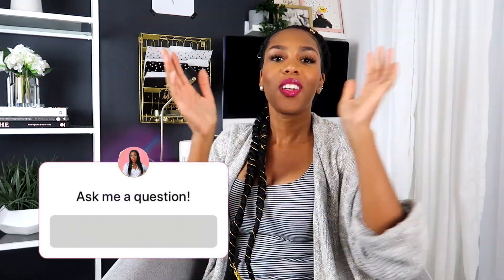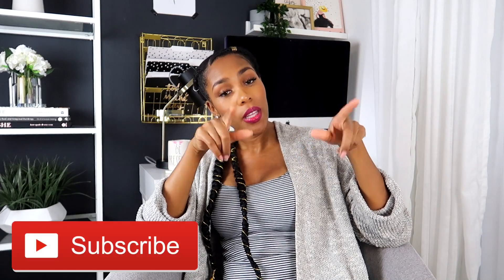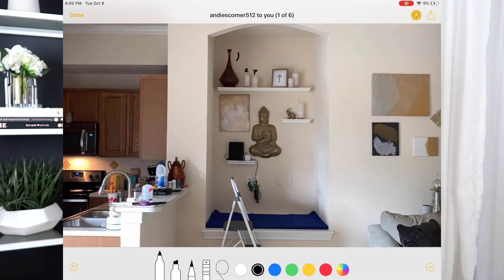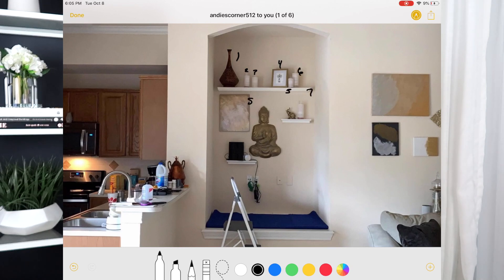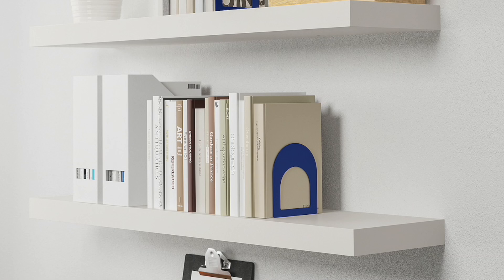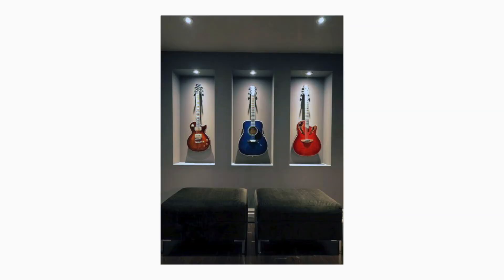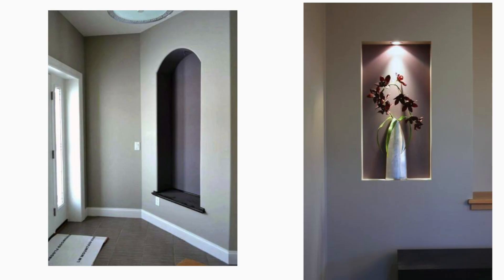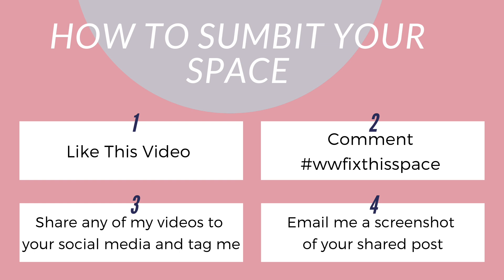Wall Nook Decorating Tips and Ideas | Design Talk Episode 1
Good Morning friends, the first episode of design talk will be how to decorate a wall nook or wall niche. Design talk episodes will be uploaded every Tuesday, with the exception of today.

In the series my goal is to help my viewing friends design a space that they will love.

HOW TO SUBMIT YOUR ROOM to be featured

1. Like this video

2. Comment

〰️NEW WINNER WILL BE SELECTED EVERY WEEK〰️

Philippians 4:13

✨H i t  m e  u p !✨

🔲 About Me 💁🏽‍♀️

Mom
Registered Nurse
NEW self taught Interior decorator (Aspiring Interior designer)

Camera 📷 (Canon T6i)

24mm canon lens

Studio Lights

External Mic- Yeti

Neewer pop filter

🔲 About Me 💁🏽‍♀️

Mom
Registered Nurse
NEW self taught Interior decorators ( Aspiring Interior designer)

Photo credits

Beautiful black mirror with the plant 🌱 on the floor